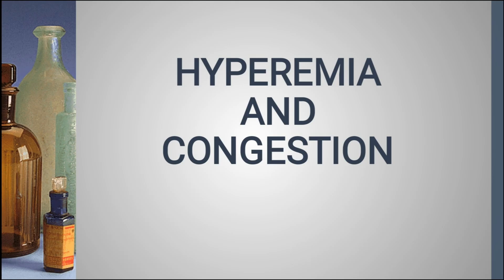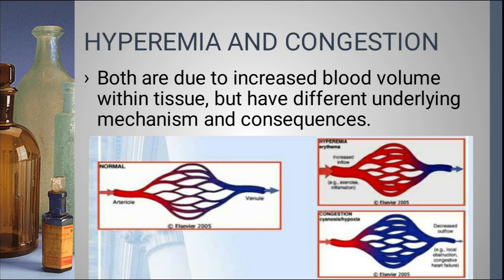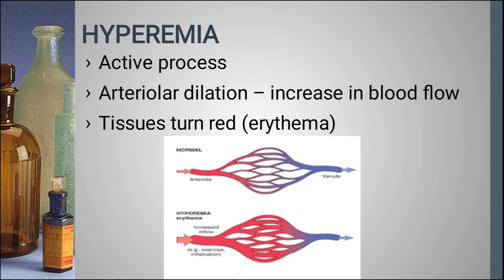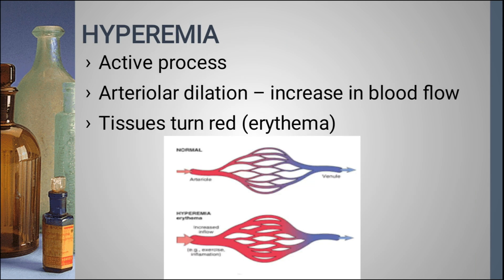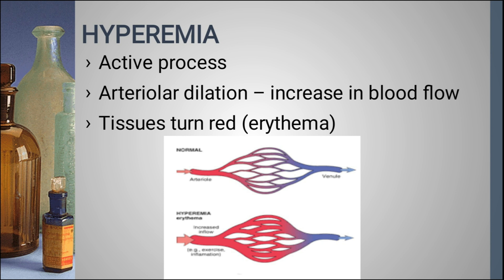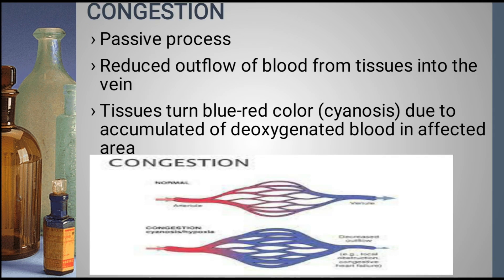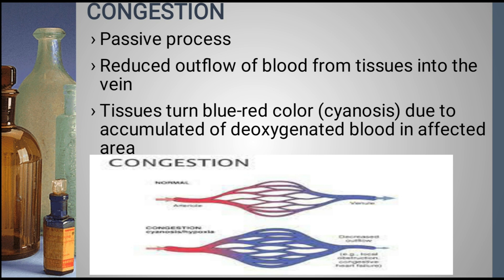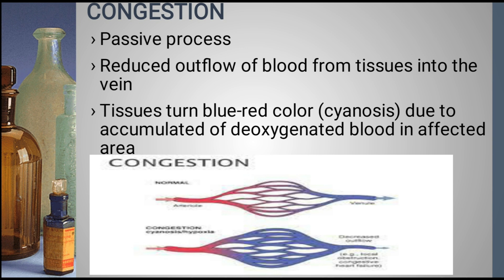HYPEREMIA and CONGESTION | 📚ROBBINS AND COTRAN | Competency based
Edema video link in my channel

This video is prepared as per competency based undergraduate curriculum for the Indian Medical Graduate (MCI)

The explanation in this video is extracted from Robbins and Cotran pathologic basics of disease textbook.

It is a very standard textbook and some may find it difficult to understand...

But this video deciphers the difficulty...

competencies..
➡️ Hyperemia and Congestion
       difference